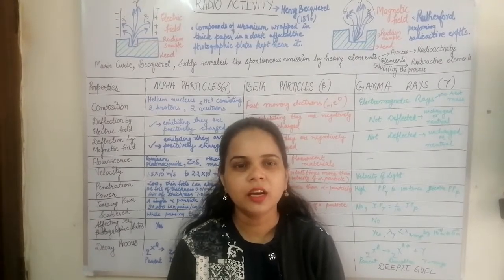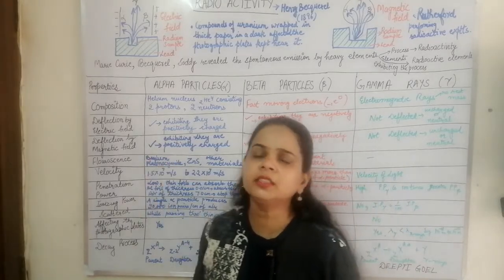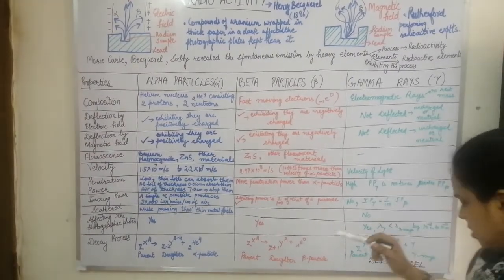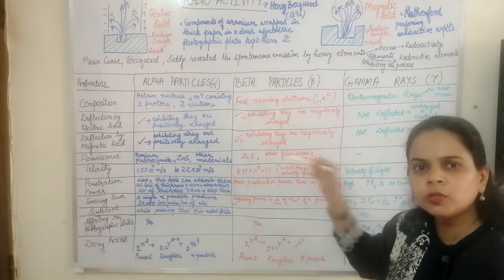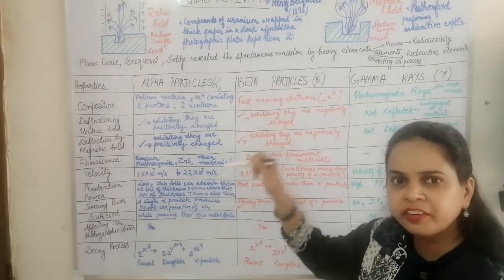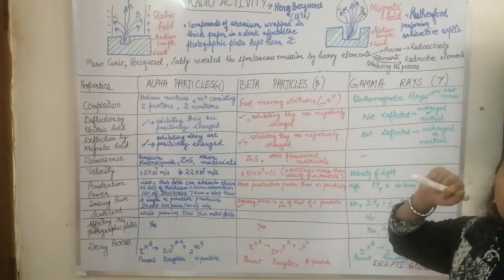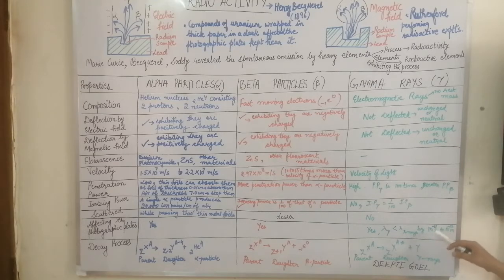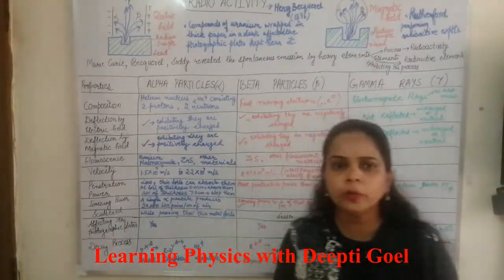RADIO ACTIVITY AND PROPERTIES OF ALPHA, BETA AND GAMMA RAYS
COMPARITIVESTUDYOFPROPERTIESOFALPHA,BETAANDGAMMARAYS